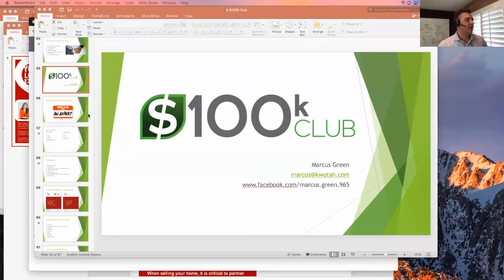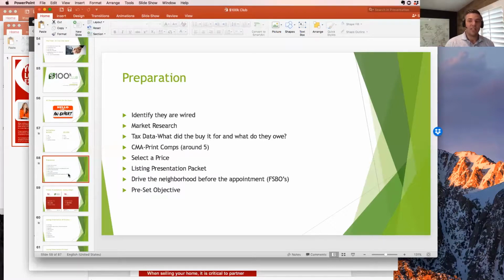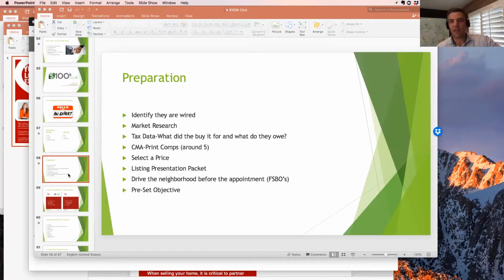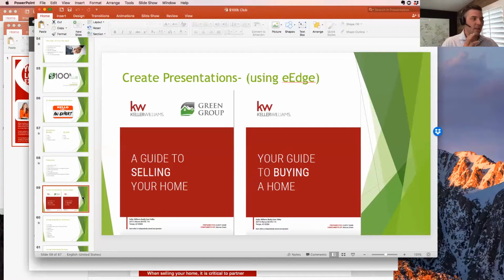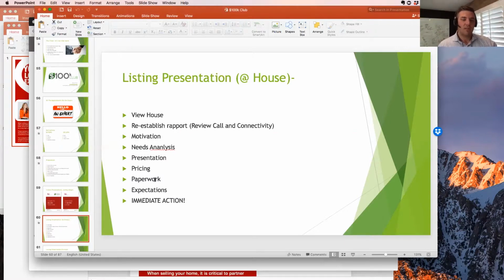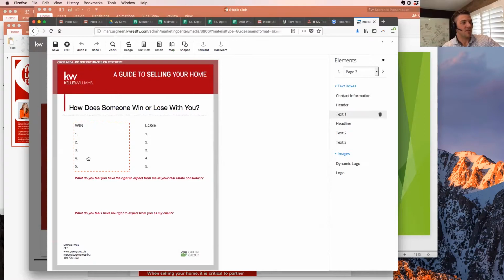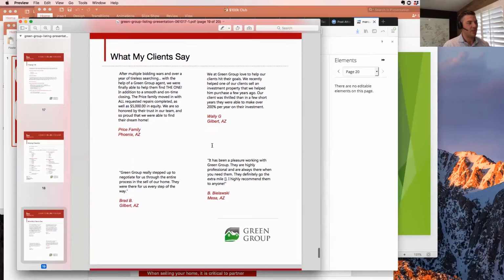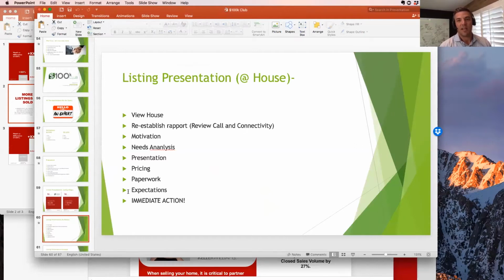Northern Utah Real Estate Coaching: What Does a Great Listing Presentation Entail?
As we’ve already discussed, knowing the fundamentals to real estate is key. That’s why, in continuing our recent series, today we’ll get started on discussing the fundamentals of something very important for any and all Realtors: the listing presentation. Our next few messages will be teach you how to put together the most effective listing presentation, and today we’ll touch on the main concepts we’re going to share over the next few weeks.

Marcus Green
Operating Principal at KW Utah Realtors